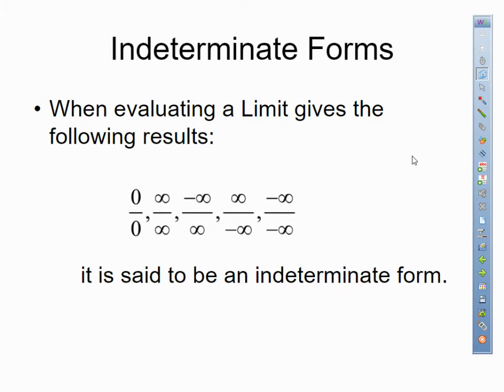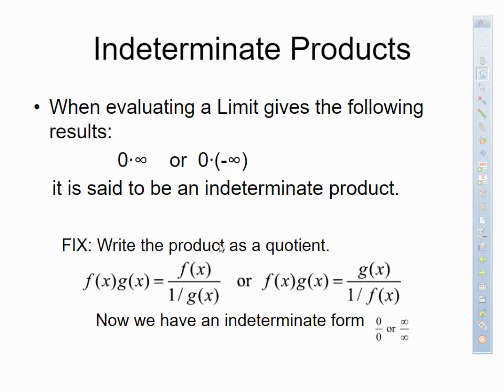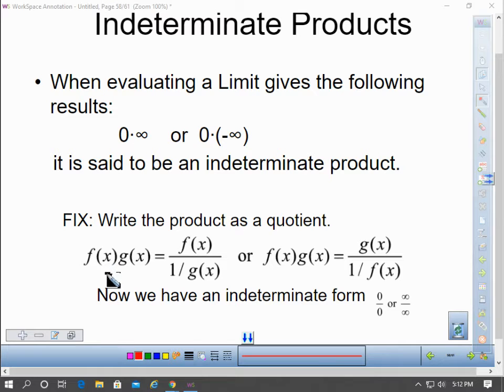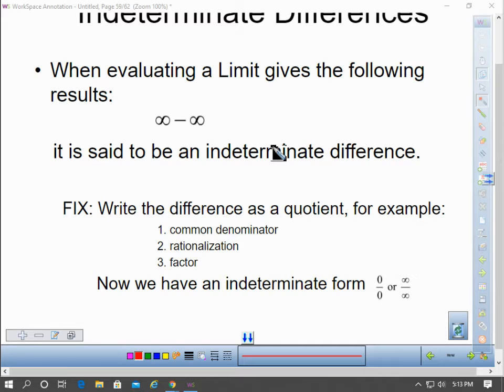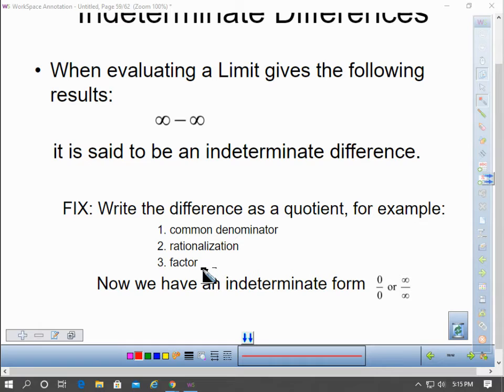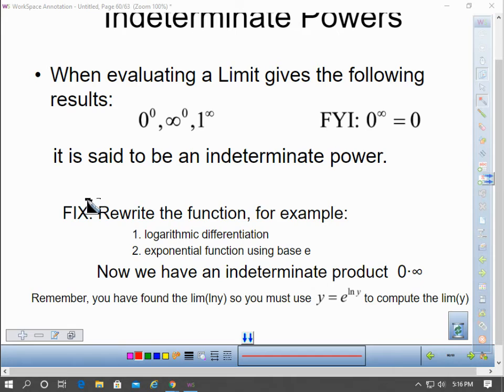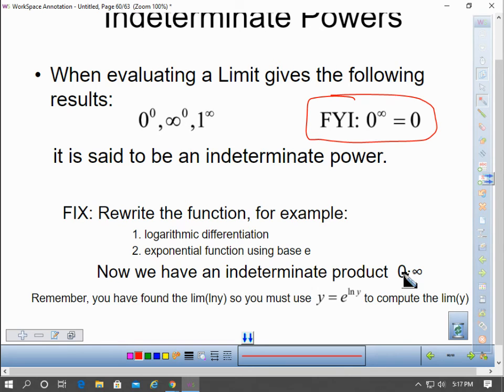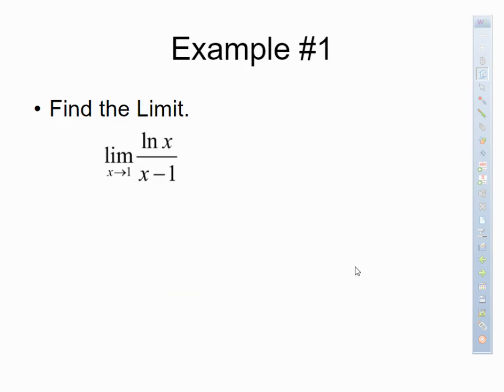BC 4-4 L'Hopital's Rule - Content